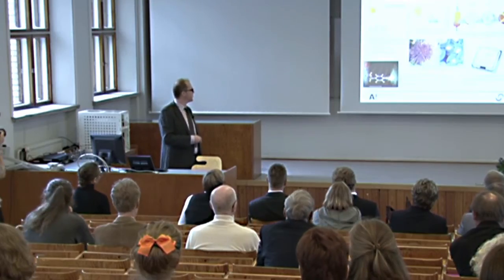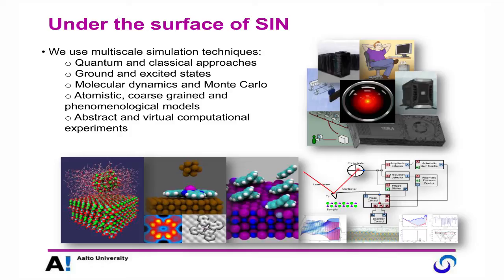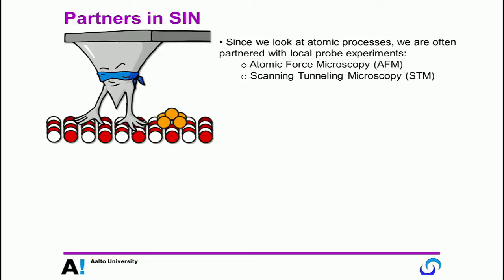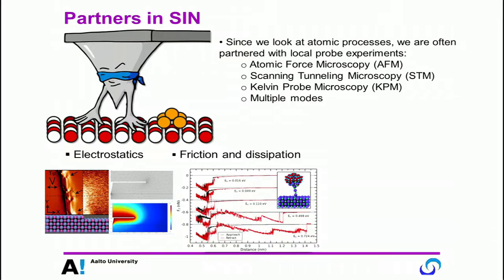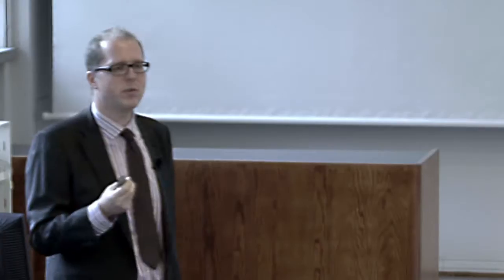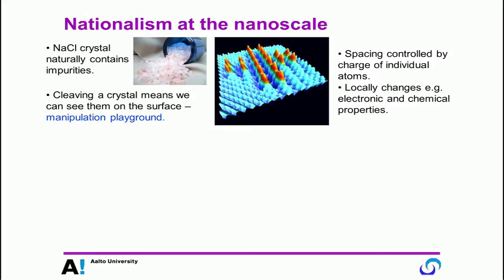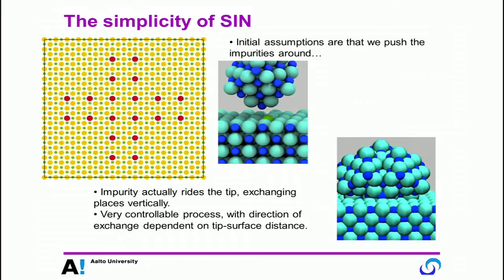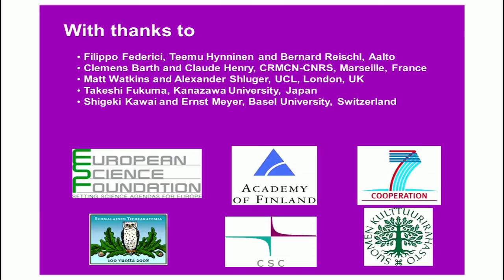Adam Foster: "Surfaces and interfaces at the nanoscale"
Adam Foster, Associate Prof., Aalto University School of Science, Department of Applied Physics: "Surfaces and interfaces at the nanoscale".